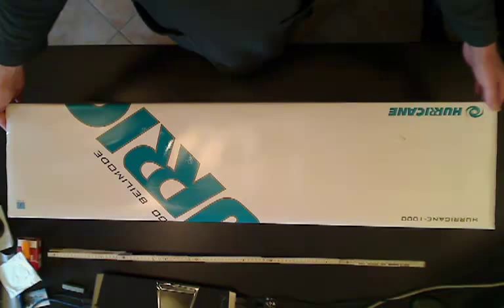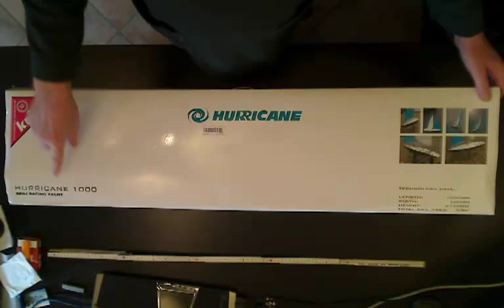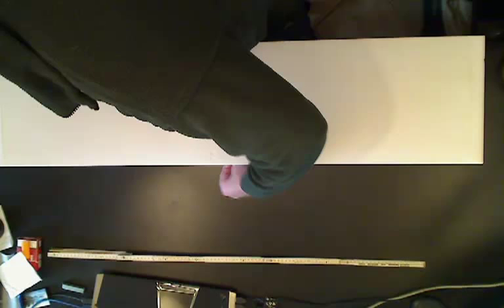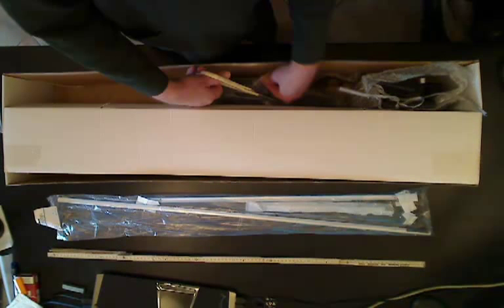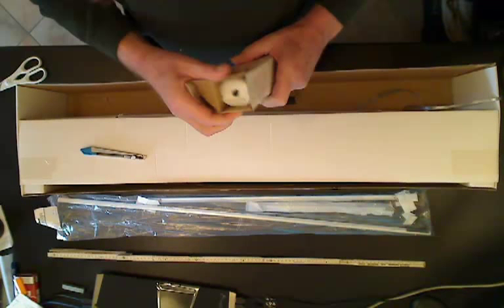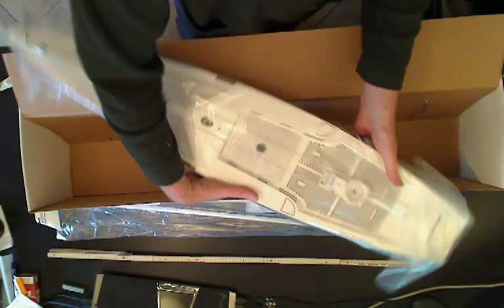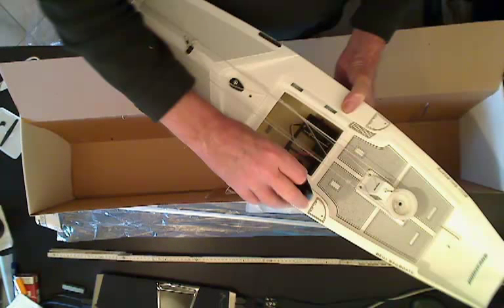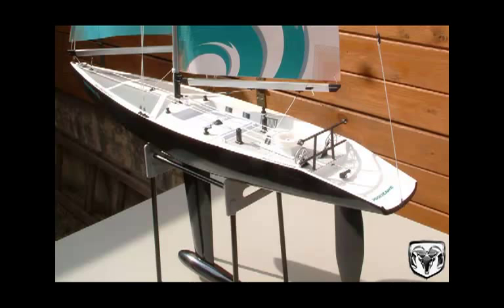Krick (Beili) Hurricane 1000 Unboxing Part 1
My Christmas Day unboxing of the Krick Hurricane 1000